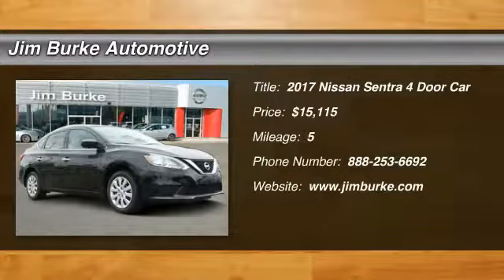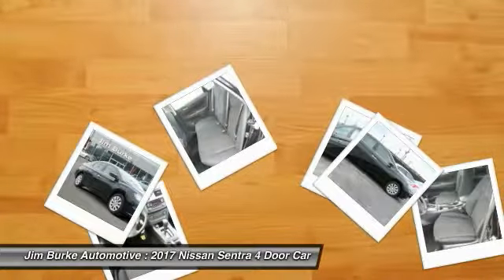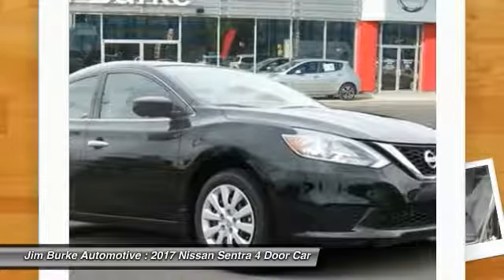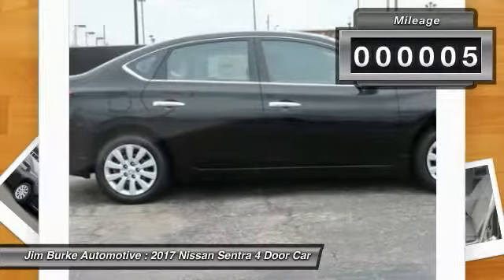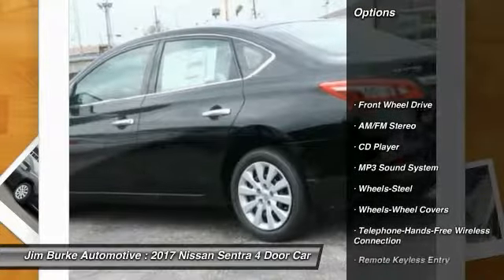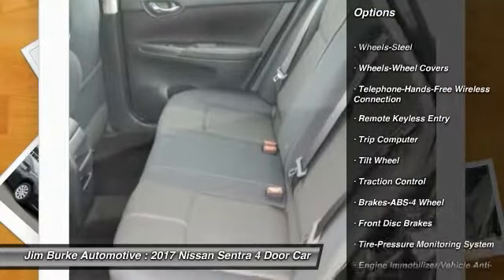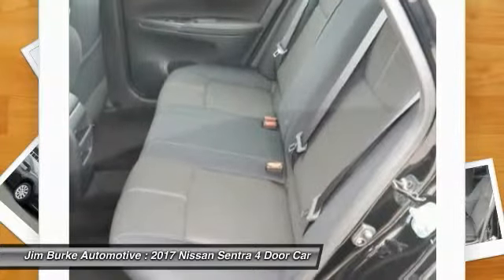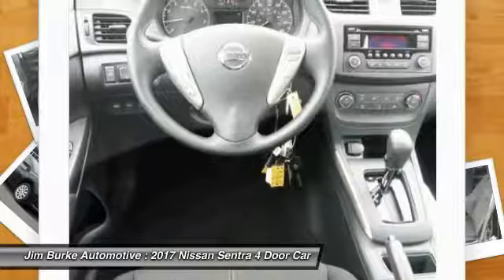2017 Nissan Sentra Birmingham AL NI17643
2017 Nissan Sentra S

*Bluetooth* *Fuel Efficient* This 2017 Nissan SENTRA All of our vehicles are researched and priced regularly to ensure that you always receive the best overall market value. Call Dealer to confirm availability, and schedule a hassle free Test Drive. BACK by popular demand, FREE Oil Changes & Wiper Blades for LIFE!  ALL Customers, parts and labor included!